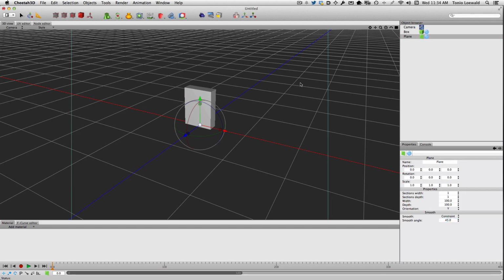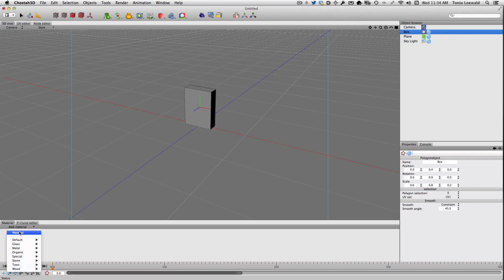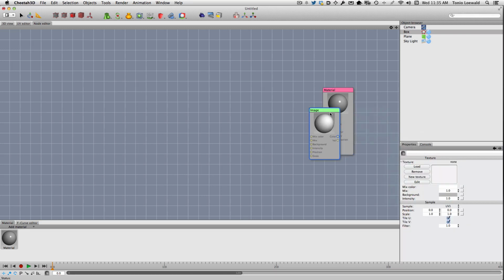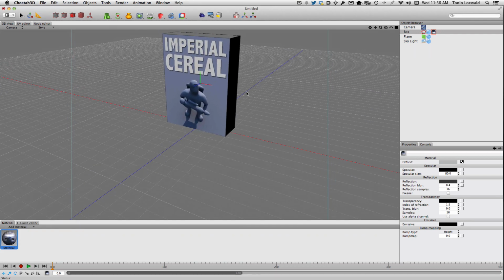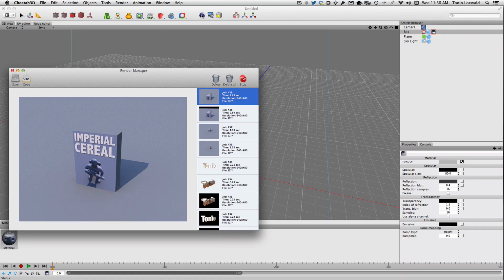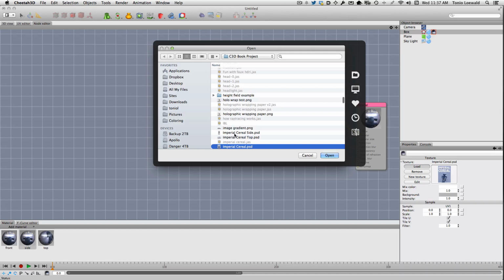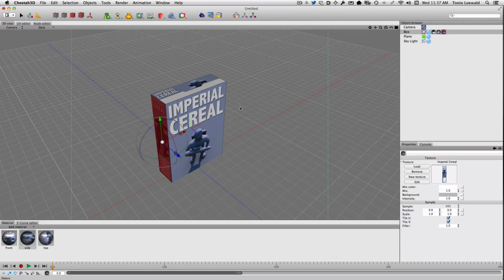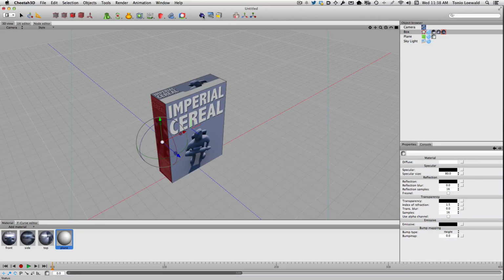Cheetah 3D—Package Mockup "Imperial Cereal"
This takes you through a task a lot of graphic designers might like to use.